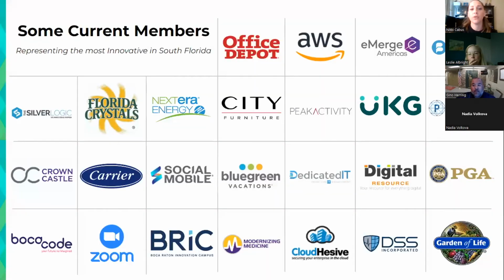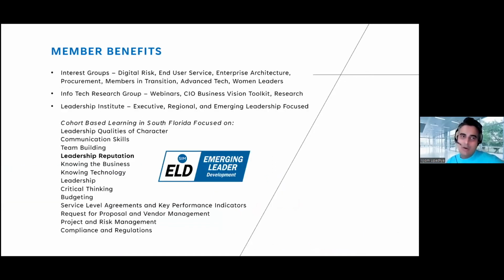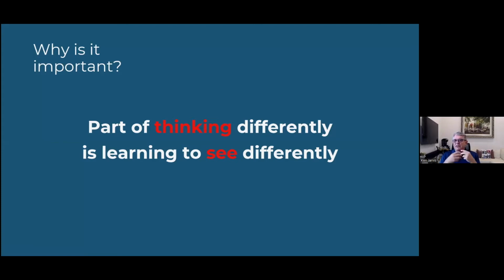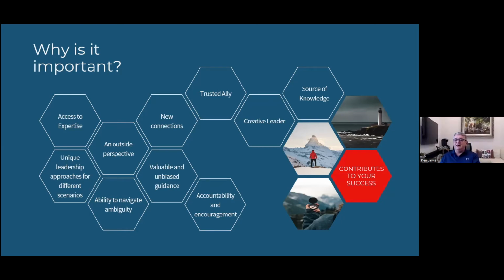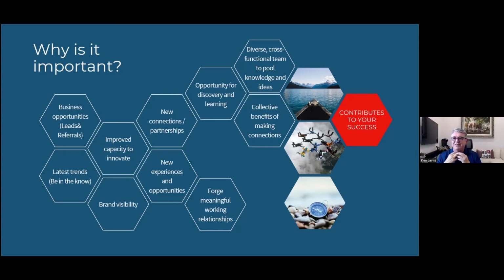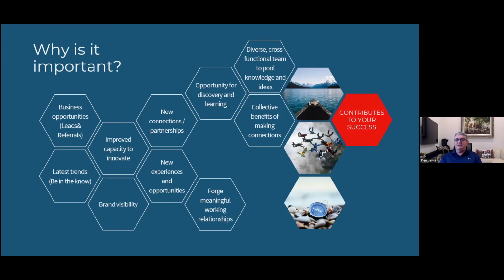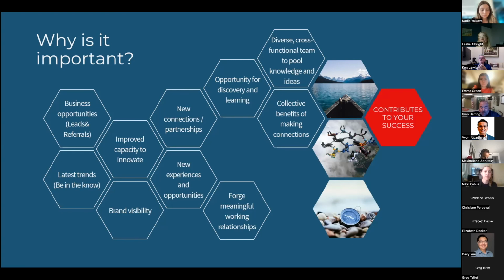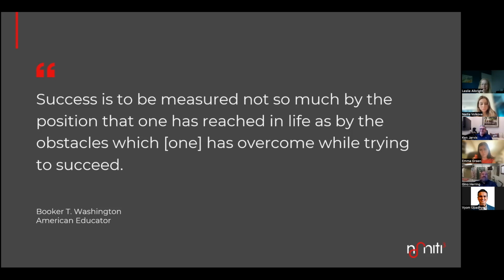Lunch & Learn | 'The Importance of Mentors, Sponsors & Networking'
ABOUT TOPIC ✨
South Florida Tech Hub is proud to feature our partner, SIM South Florida, for this snippet of the SIM Emerging Leader Development Program!

This session will be a on the 'The Importance of Mentors, Sponsors & Networking' and the significant impact they have an your career. These sessions allow leaders to share real-life experiences with our emerging leaders to help them gain access to  local leaders in our community.